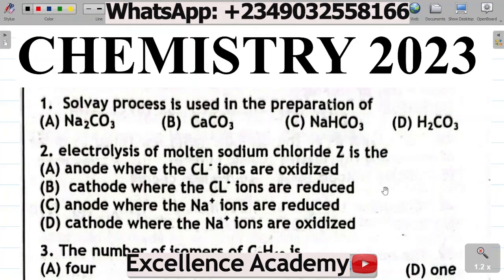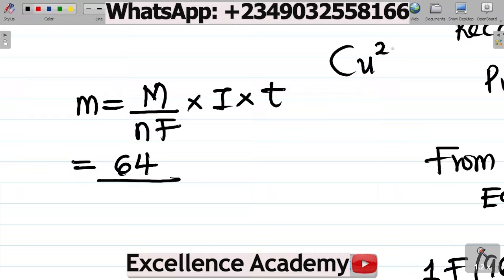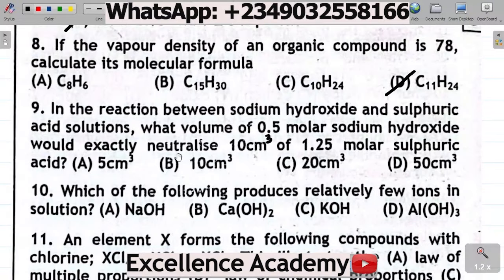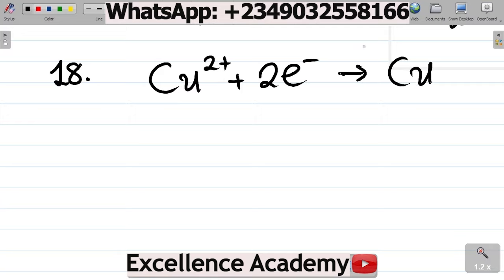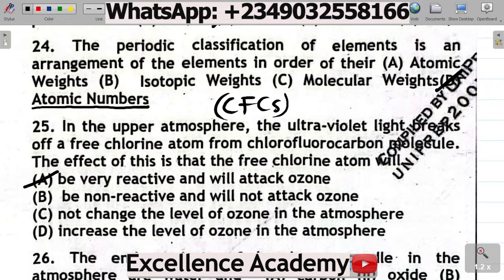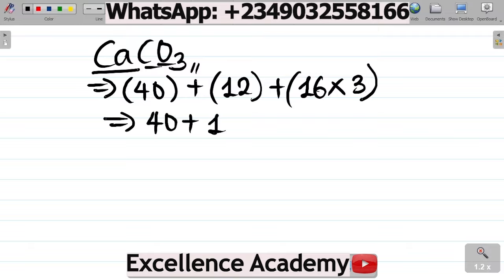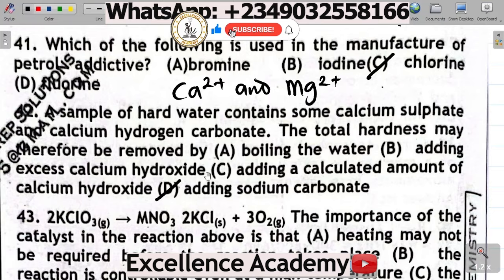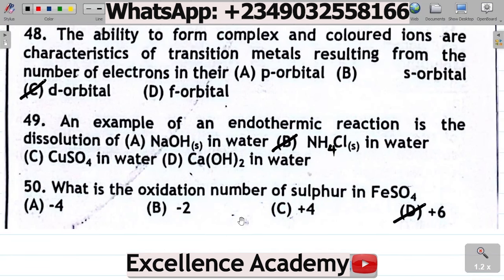JAMB 2023 Chemistry Complete Past Questions and Answers Revision